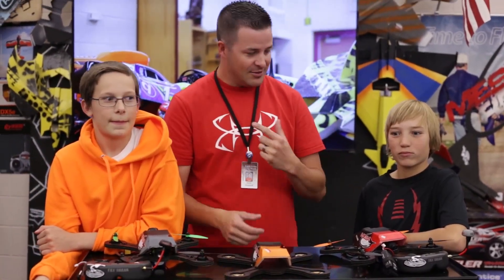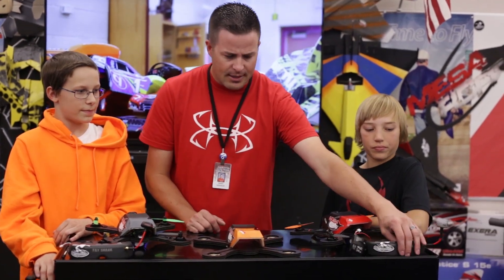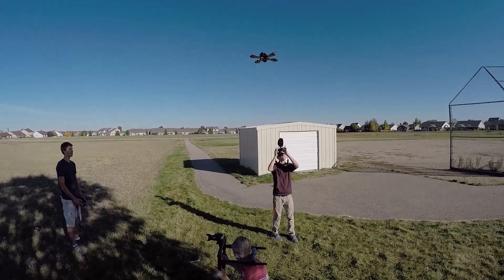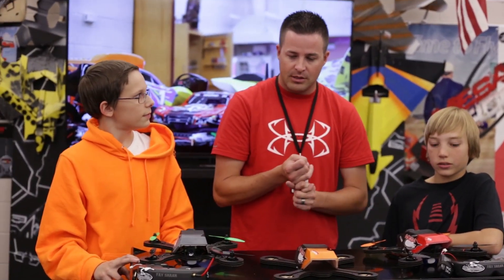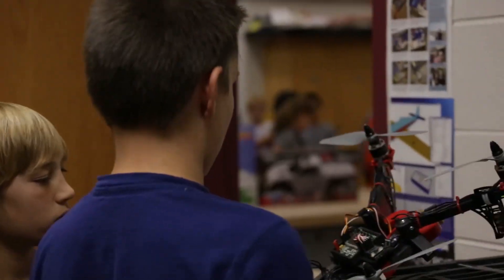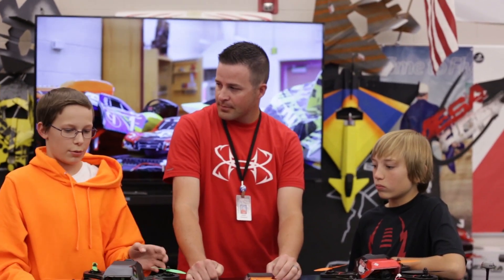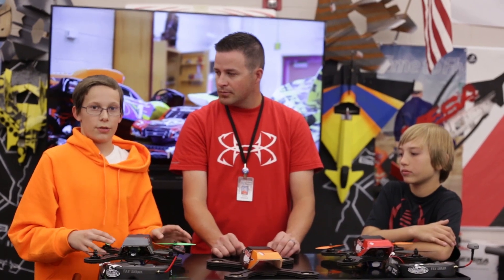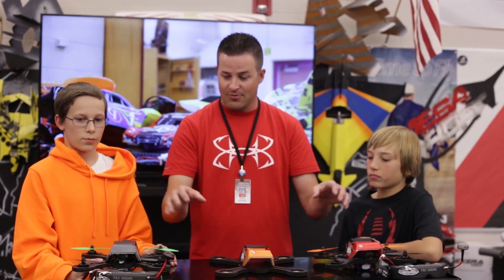MESArc - MF-SLIM Racing Quad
Episode featuring 8th grade racing quad creation for less then 10.00 dollars.